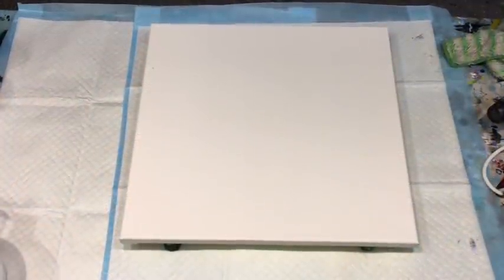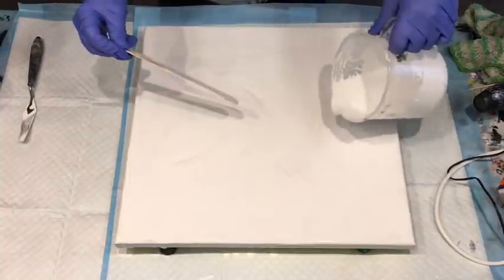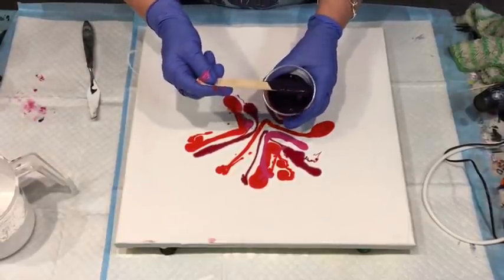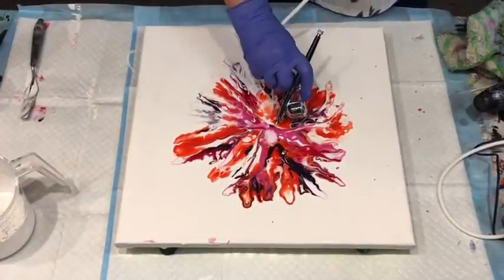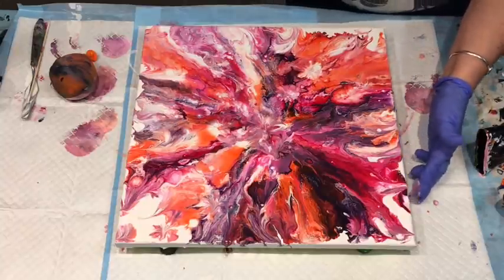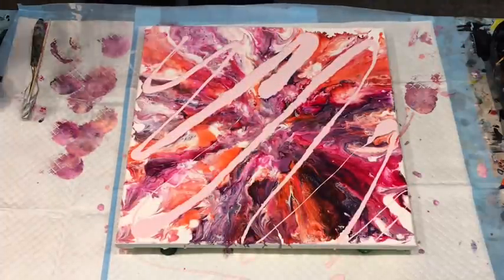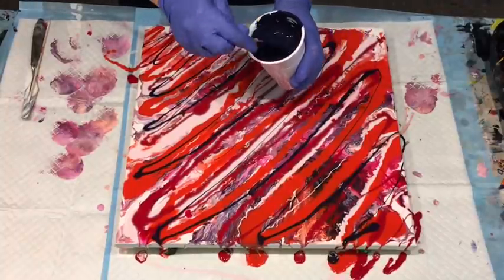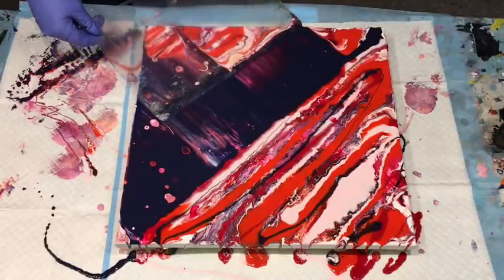Amazing Acrylic pouring morphing process/airbrush to hairdryer to swipe/ it’s hit the lot 🤩